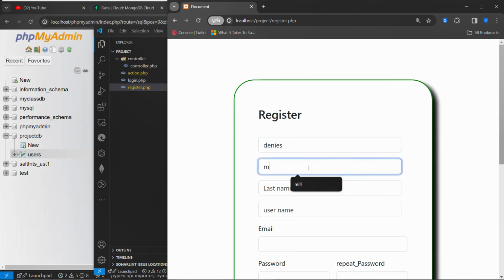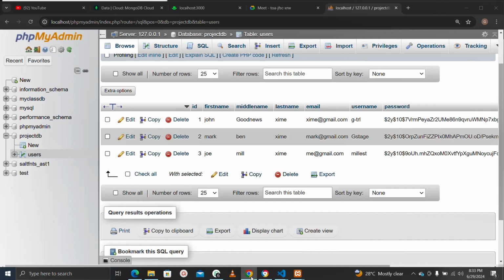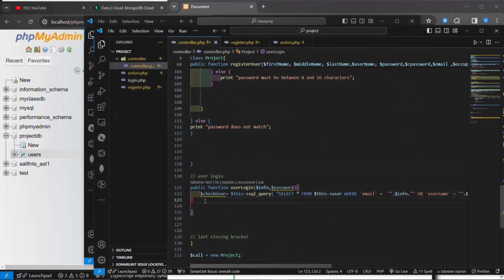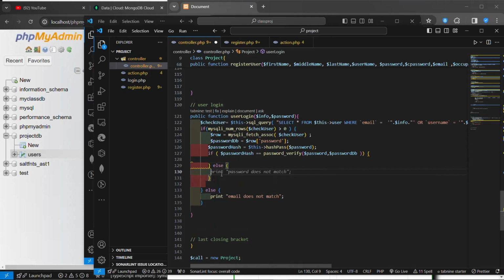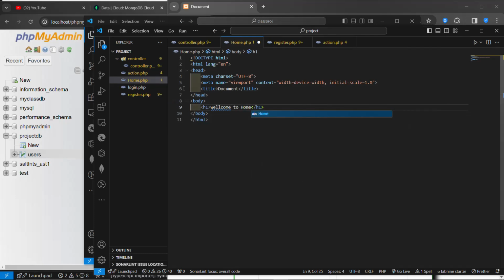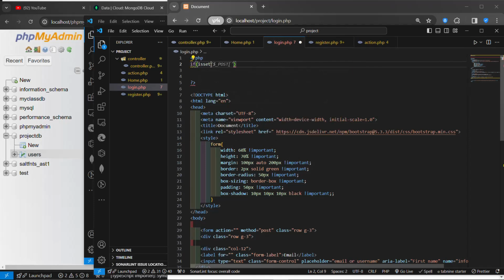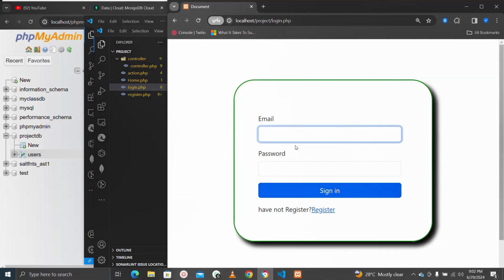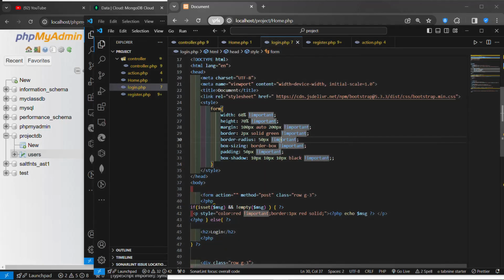PHP Project - Creating A Login Page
PHP Project Login